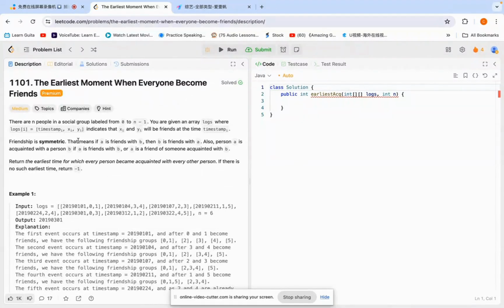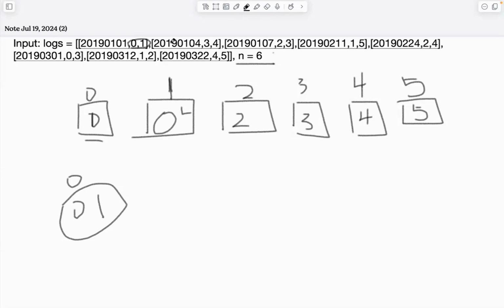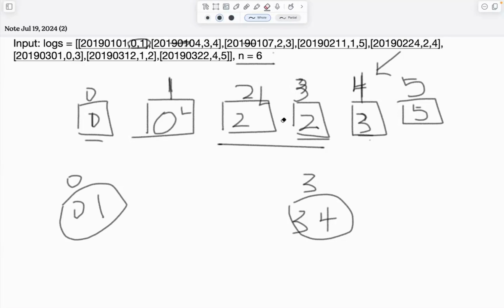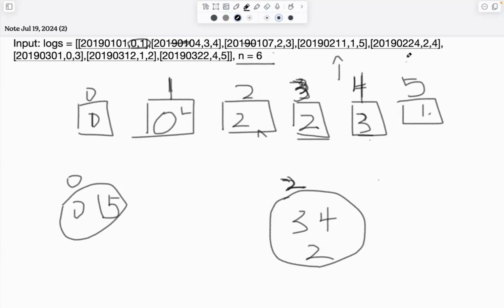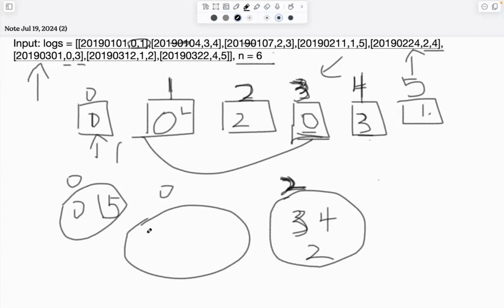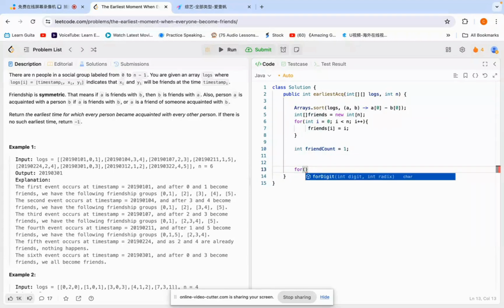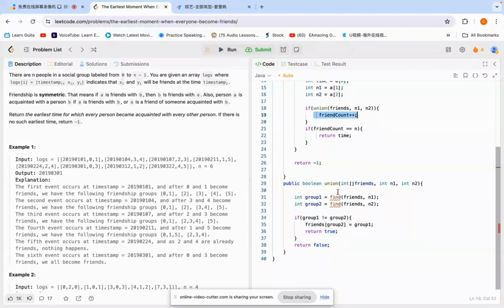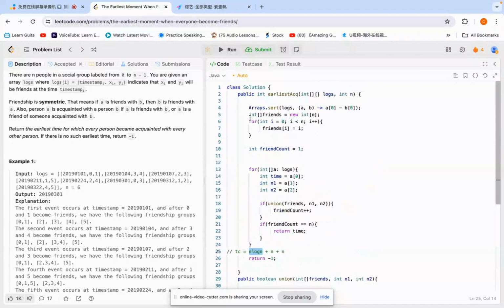1101. The Earliest Moment When Everyone Become Friends